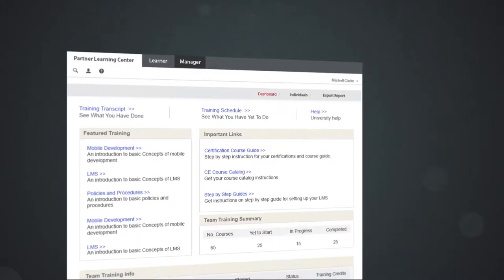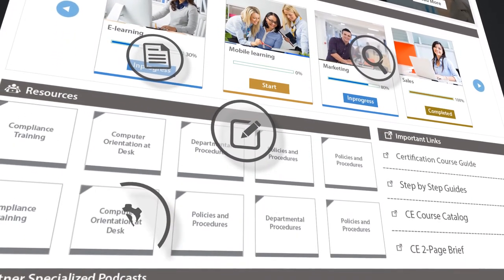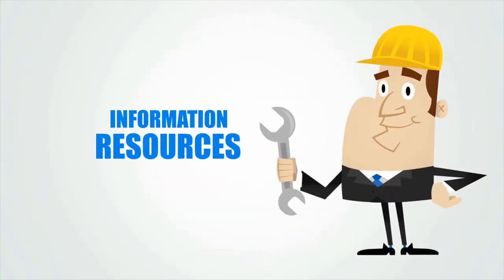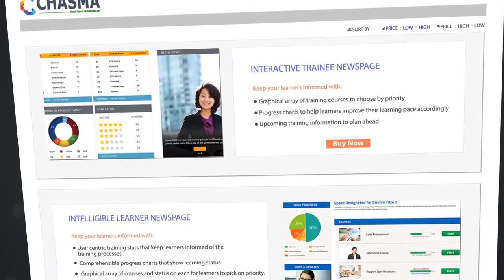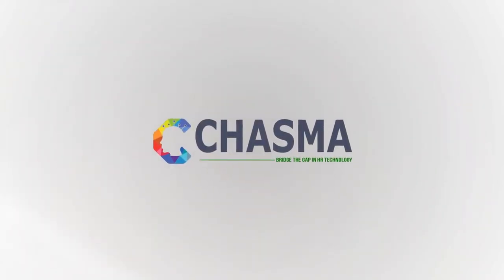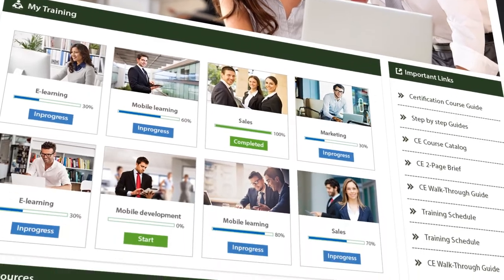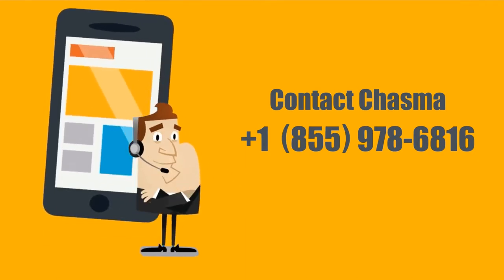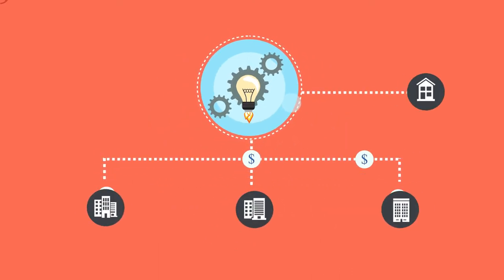Chasma Editor for your Sumtotal Learn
We know that creating an engaging user experience is as important as branding your Sumtotal application.

Most application landing pages severely limit what you can do to create a resource-rich user environment.

Chasma Editor landing pages plug into your Sumtotal application without the need for expensive integrations. They give you a user-friendly canvas on which you can create an engaging, personalized user experience, without programming and design skills.